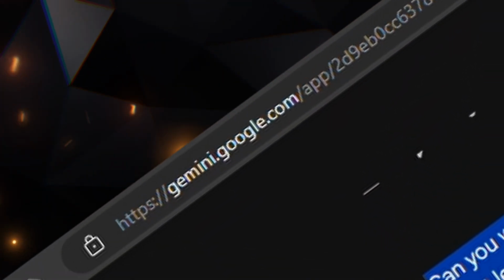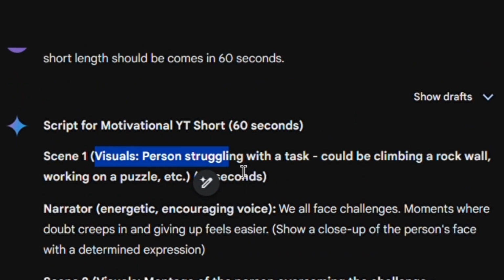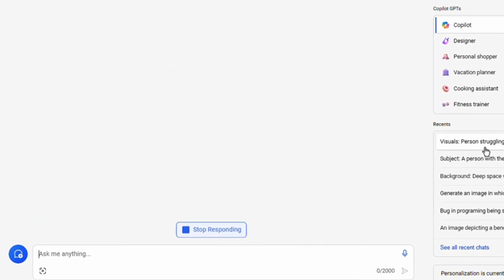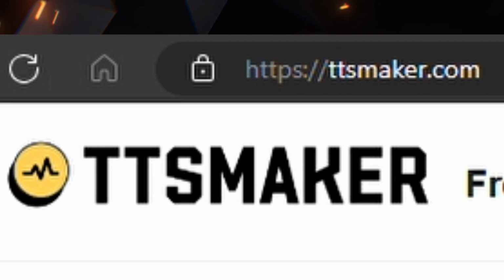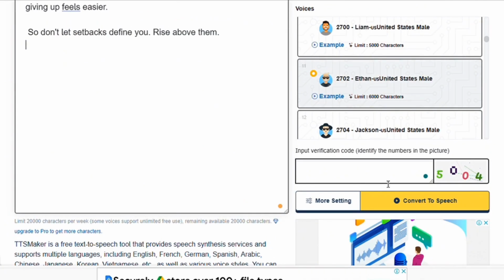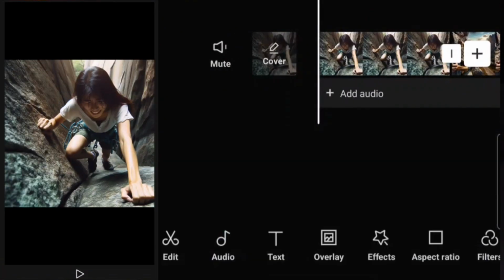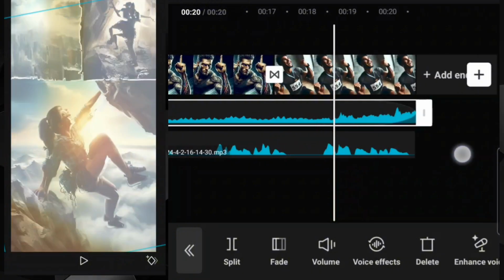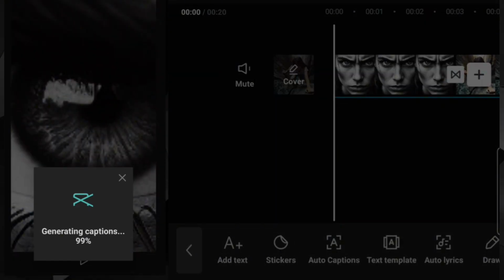Create YouTube Short in MINUTES | AI YouTube Shorts | 2nd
Struggling to create engaging YouTube Short?

This video unveils the power of FREE AI tools for crafting motivational content in MINUTES!

Join part 2 of my "Experiment with AI" series, where I walk you through the step-by-step process of generating an inspiring Short with ZERO paid AI tools.

Timeline:
0:00 Intro - How to Create AI YouTube Short
0:22 Download Copyright Free Background Music
0:45 Generate Script Using Gemini AI
1:07 AI Generated Visuals for YouTube
1:27 AI Generated Voice Over for YouTube
1:50 AI YouTube Short Editing in CapCut
2:08 Use Keyframe in CapCut
2:24 Add BGM in CapCut
2:31 Add Voice Over in CapCut
2:53 Add Transitions in Short using CapCut
3:43 Add Captions in YouTube Short using CapCut
4:07 Watch Preview of Motivation AI Short
4:33 Outro